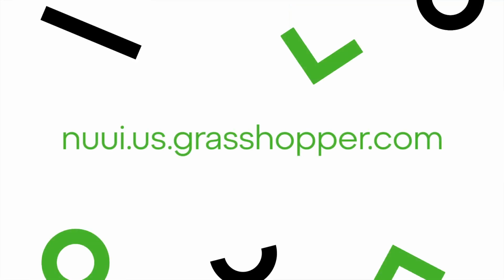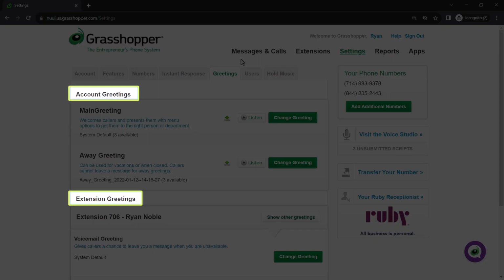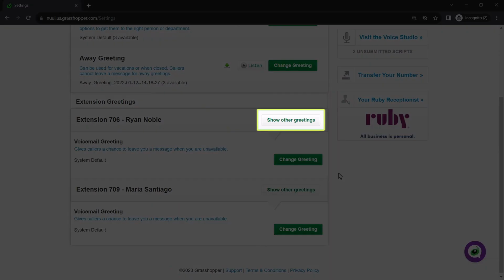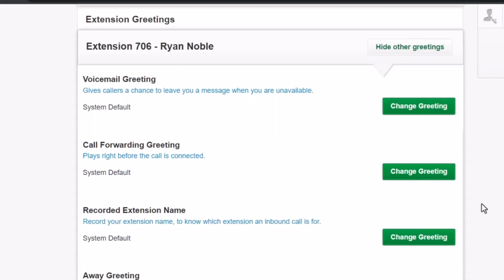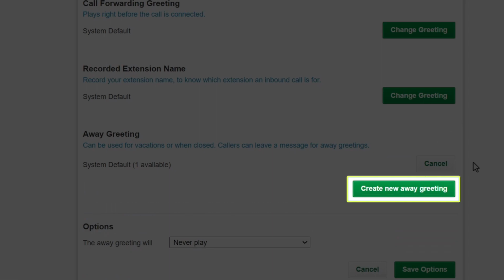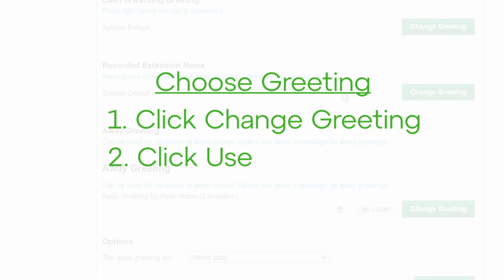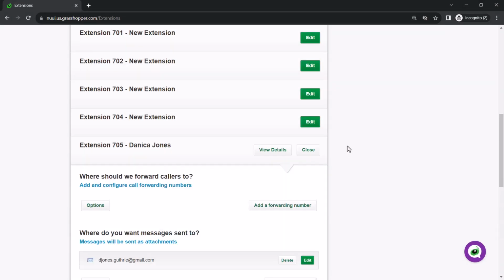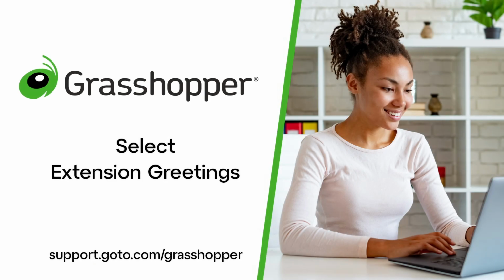Select Extension Greetings in Grasshopper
Recorded greetings help guide customers through their calls as seamlessly as possible. Your account offers different places to customize greetings. Some come pre-loaded with a system default as part of your initial account configuration.

A greeting must be recorded or uploaded before it can be used. This video assumes you've already completed that step. Please view our online resources, however, for help with that topic.

Users can select greetings for any extension they have been assigned to. However, you must be an Admin to choose all other extension greetings.

0:00 Introduction
0:46 Navigate to greetings in Extensions
1:02 Navigate to greetings in Greetings
1:17 View additional greetings as an Admin
1:41 View different types of greetings
2:44 Change a greeting
3:00 Record a new greeting
3:17 Upload a greeting
3:32 Select from multiple greeting options
3:47 Understand how calls are routed
4:42 End credits